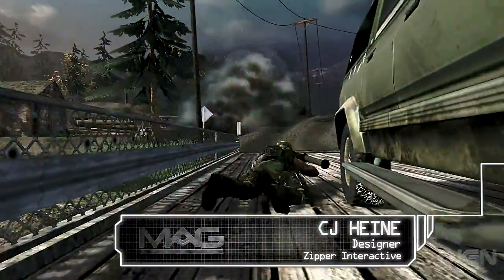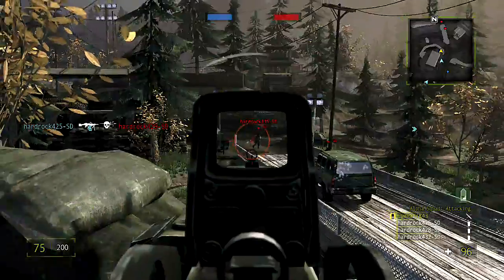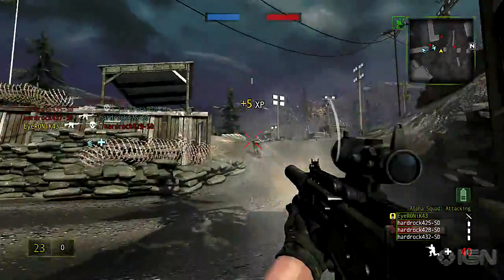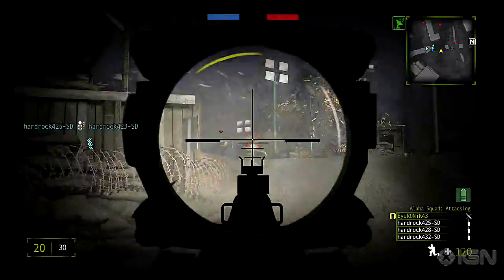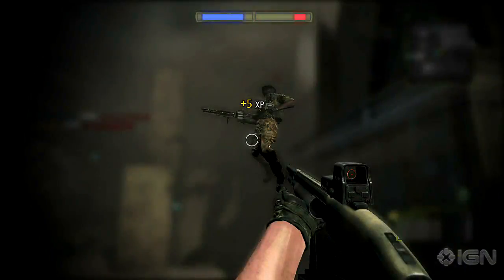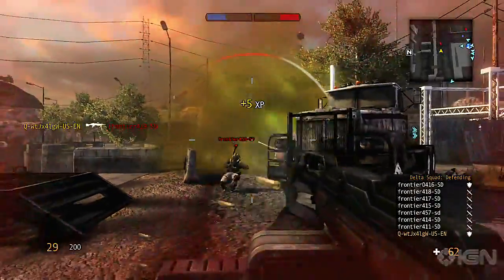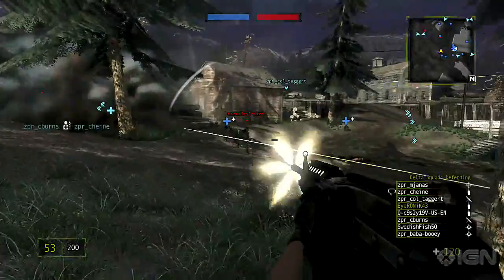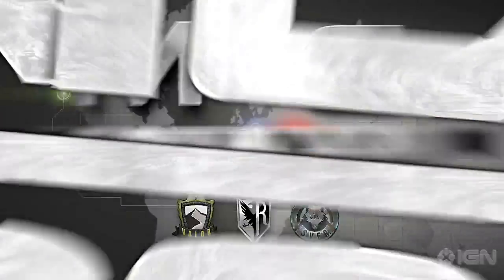MAG gameplay mode "Suppression" [HD]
Get a head start on what it takes to push back the enemy.
Platforms: Playstation 3 Exclusive
Published by: Sony Computer Entertainment
Developed by: Zipper Interactive
Genre: Online Shooter
Number of Players: 1-256
Release Date:
US: January 26, 2010
Europe: Q1/2010
Australia: Q1/2010

Sorry about the tags im puting down there. Well i dont have a promo or the equipment to make one so i have to get noticed somehow(: make me a promo?

Ignore this:

ACOG m4 skorpion g3 g36c m14 ak47 mini uzi shotgun sniper rifle zzirGrizz iceman IGNORE THE FOLLOWING---
xfycnx dizastor xfycnx iceman snowman
gdawgum shadowpunish3r xfycnx iceman xbox
angel of evil 360 rape ownage boom headshot pure pwnage ps3 elite halo 3 best sniper ever insane amazing blindfire no scope off host scope shot longshot rifle gears gridlock general ramm tutorial glithes ultimate funny chronicles marcus feenix multi kills clan mlg skill GOW gow